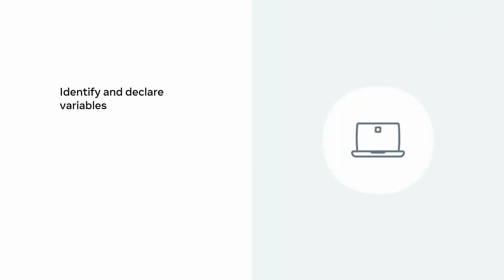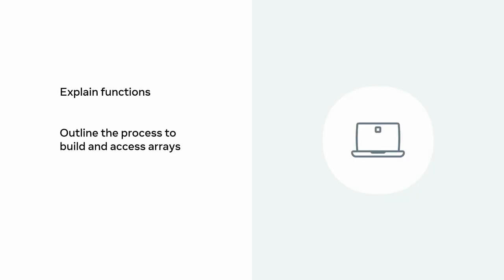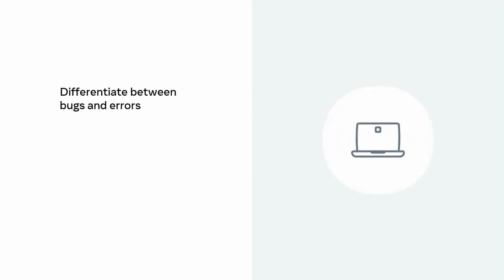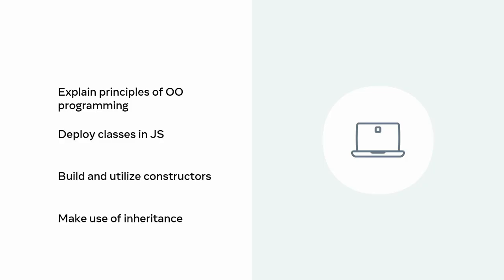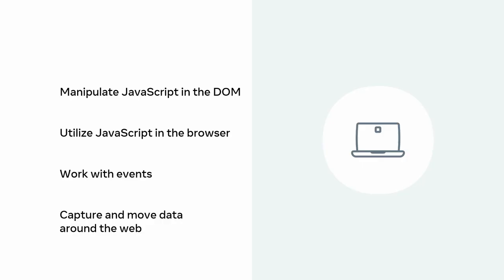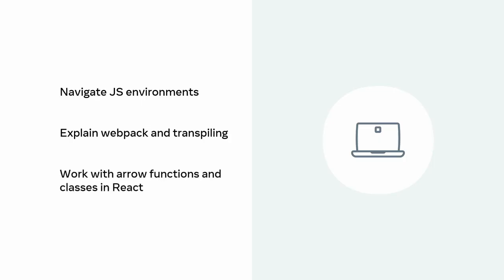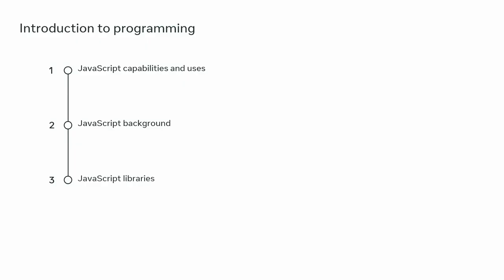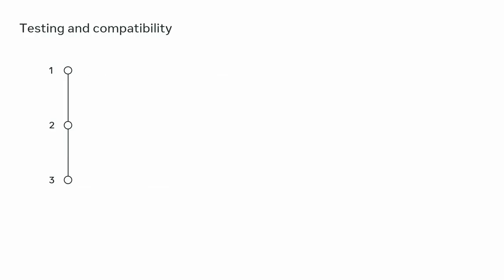Introduction to JavaScript | Module Five | Learn the Basics of JavaScript For Web Development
🎓 Final Project: Little Lemon Receipt Maker | Full JavaScript Course Recap 🍋

Welcome to the final module of our JavaScript course! In this video, we'll put everything we've learned into action by building the Little Lemon Receipt Maker - a fun and practical project that combines all the essential JavaScript concepts.

🔍 What You'll Learn & Practice:

Conditional statements and logic flow

for loops and how to loop through arrays of objects

Comparison operators, booleans, and handling user input

Working with strings, numbers, and arithmetic operators

Building real-world functionality step-by-step

💡 This is your chance to revise core concepts and see how they come together in a real mini-project. Perfect for beginners and anyone looking to solidify their JS fundamentals.

👨‍💻 Ready to take the final assessment and reflect on your progress? Let's build this receipt maker and wrap up the course strong!